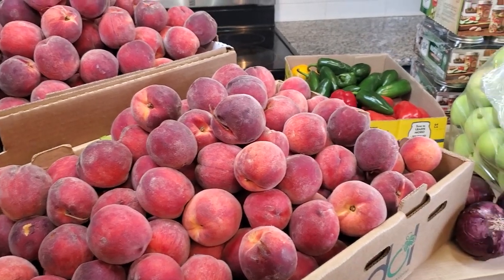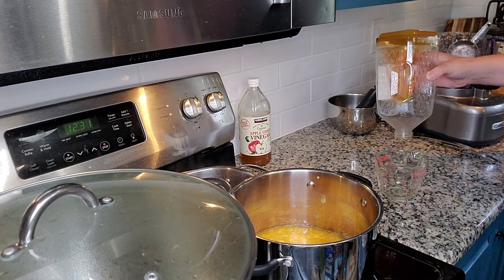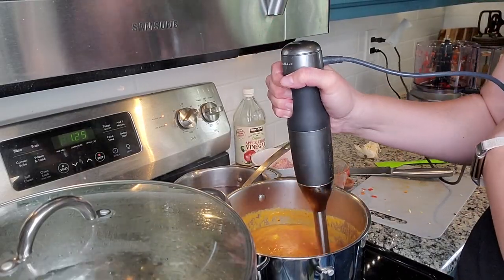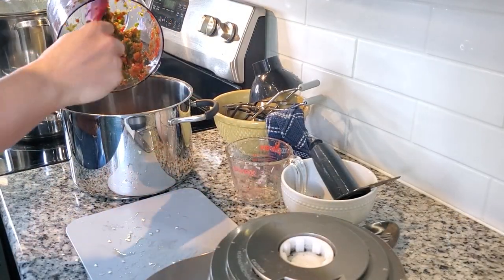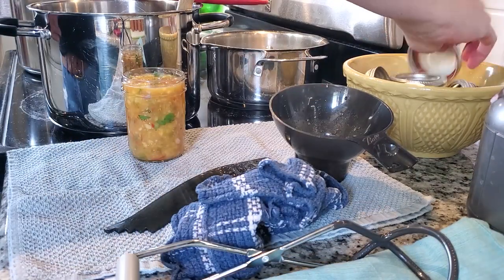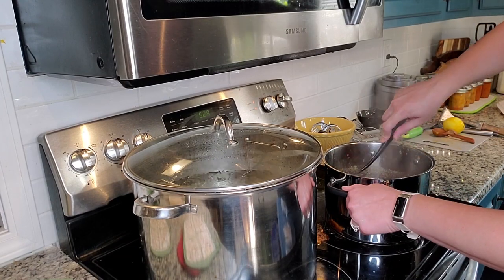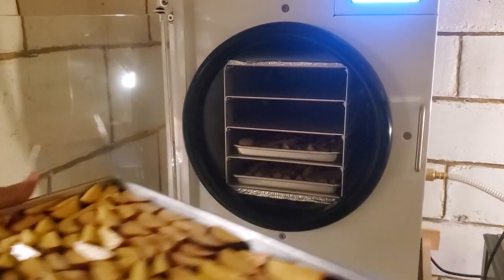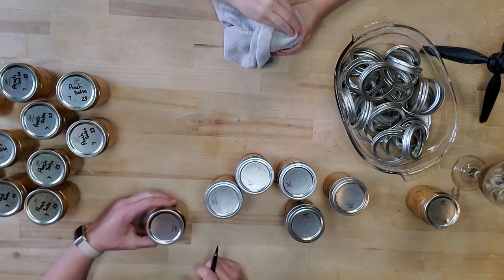Let's Preserve THREE BUSHELS of Peaches to Last ALL Winter Long!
Hi my friend!  Today I am going to be working through the THREE BUSHELS of peaches that my husband brought home!  I'm going to be canning three different recipes and also freeze drying and freezing this peaches to try to preserve these in the best ways possible.

Today's canning recipes can be found in the Ball Canning Complete Book of Home Preserving

Zesty Peach BBQ Sauce - page 259
Peach Salsa - page 215
Spreadable Fruit "Spicy Peaches" - pages 26 & 27

Links to some of my favorite kitchen items and staples:
Wooden Measuring Spoons
Lodge Enamel Dutch Oven
Lodge Cast Iron Dutch Oven
Lodge Cast Iron Skillet (we have the 10.25" and 13.25")
Cast Iron Chainmail Scrubber
Enameled Cast Iron Pan
Banneton Basket and Bread Kit
KitchenAid Mixer
KitchenAid Glass Mixing/Measuring Bowl
Stainless Flat Beater for KitchenAid
Stainless Whisk for KitchenAid
Ball Canning Utensil Set
Ball Complete Book of Home Preserving
KitchenAid Immersion Blender